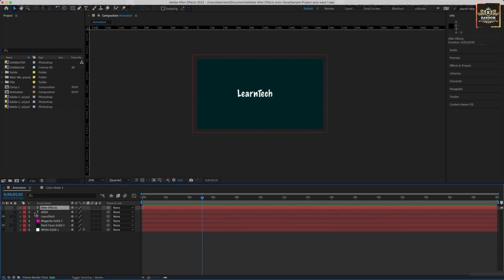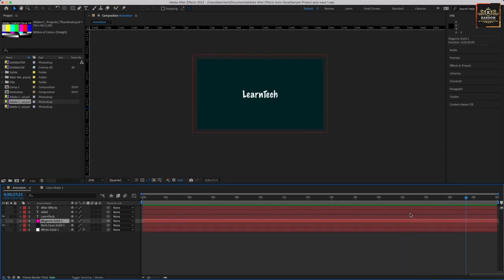Selection Tool on AfterEffects | AfterEffects Ultimate Guide |103